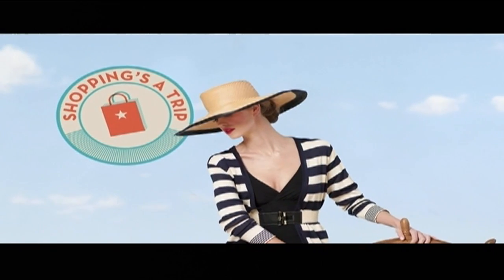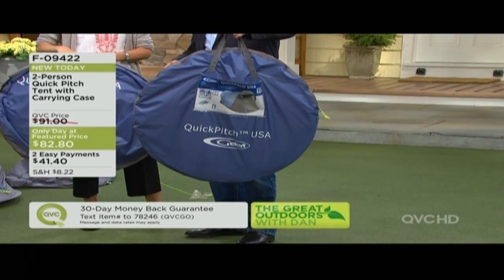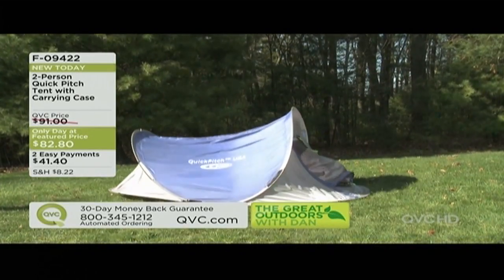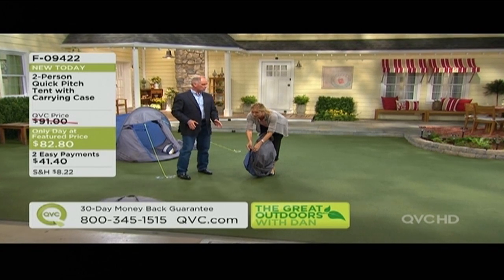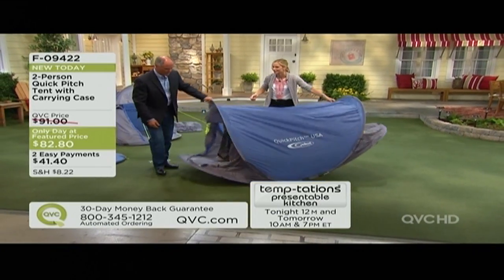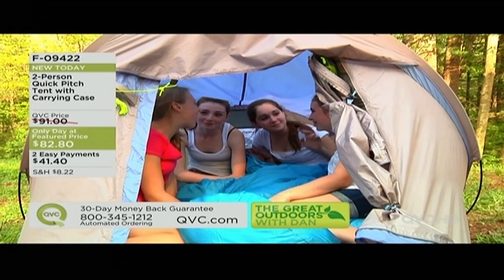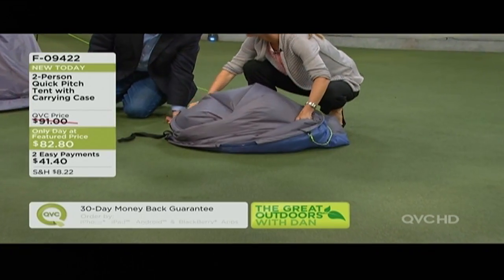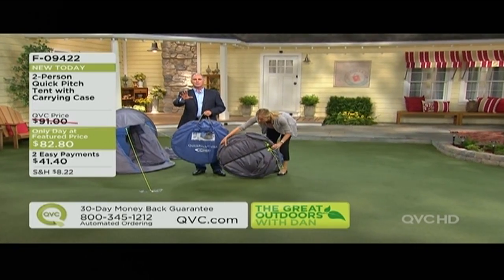QVC TV Footage 072611